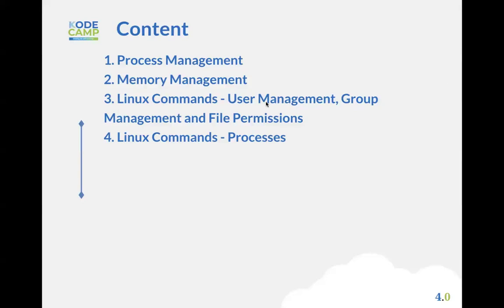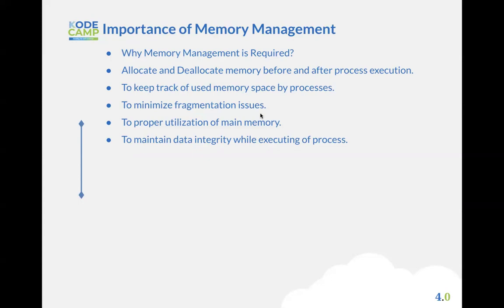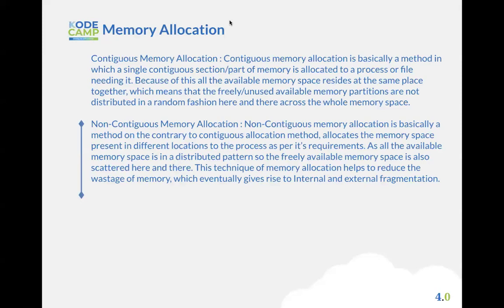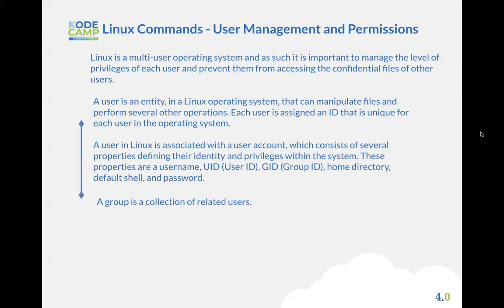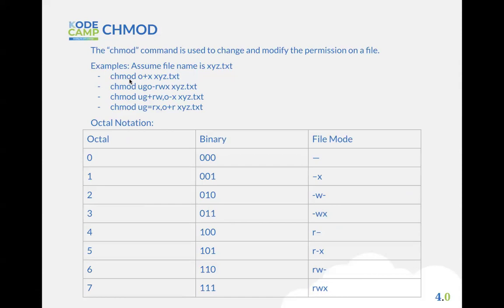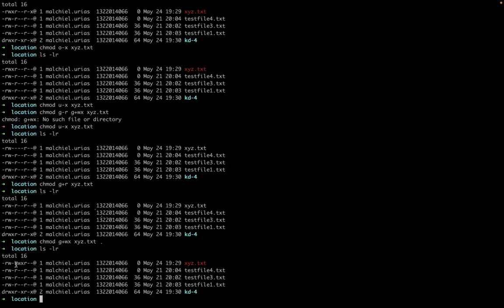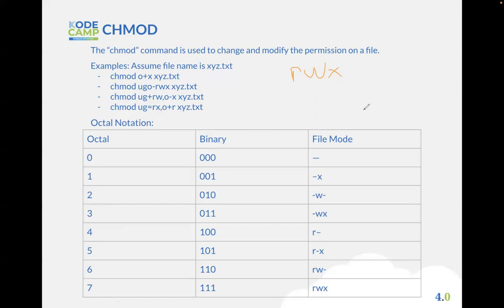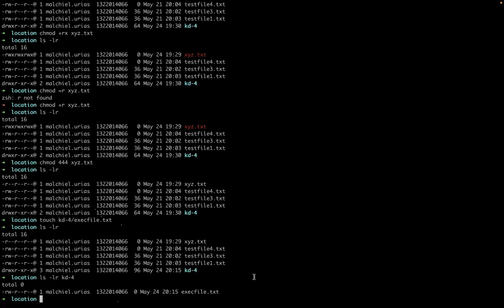KodeCamp 4.0 Beginner DevOps Class 3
Linux Part 2